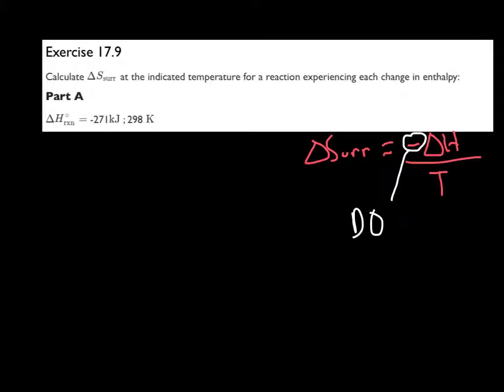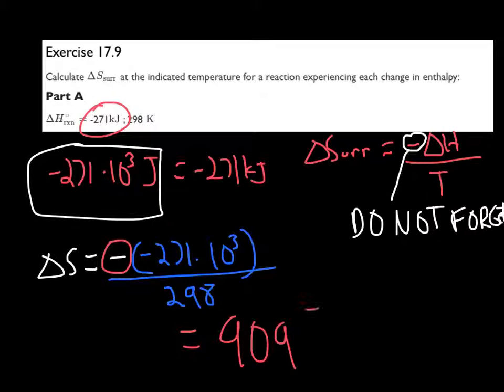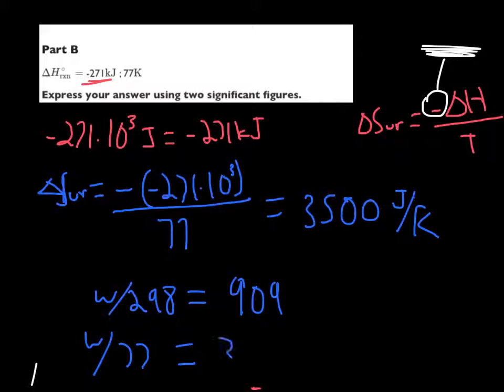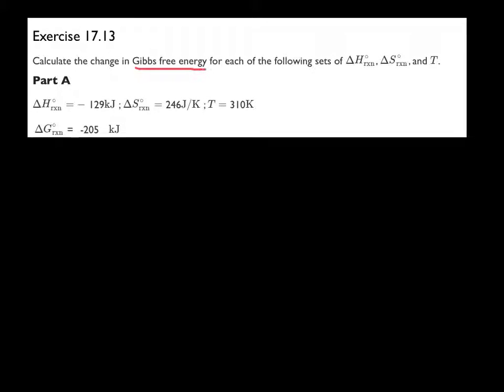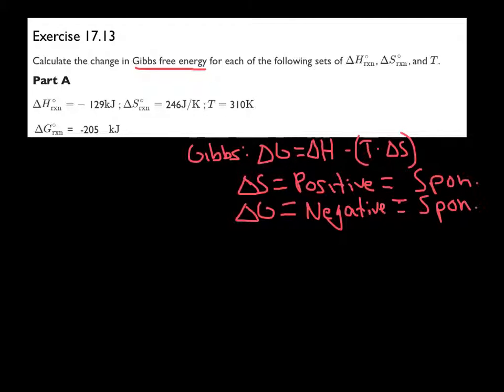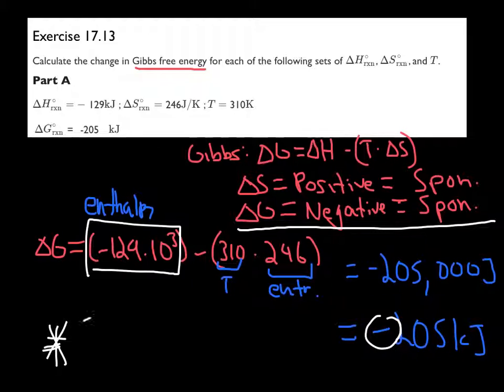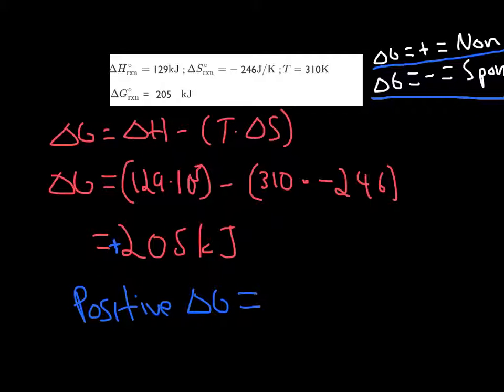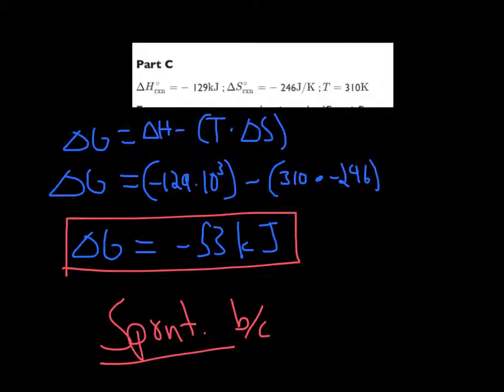Entropy Ch 17. #2 part 2